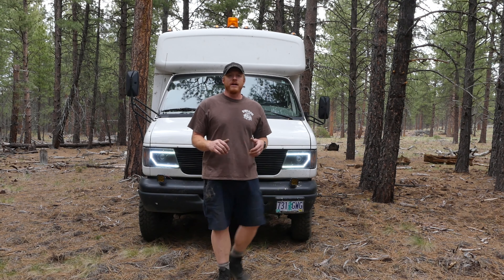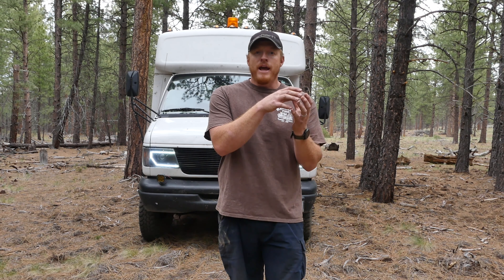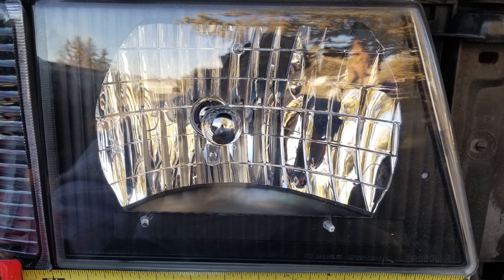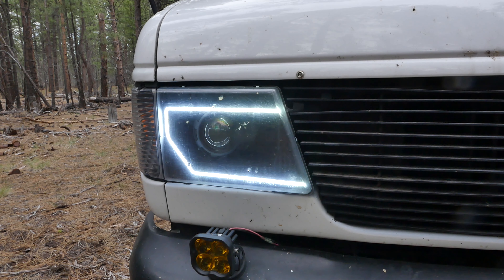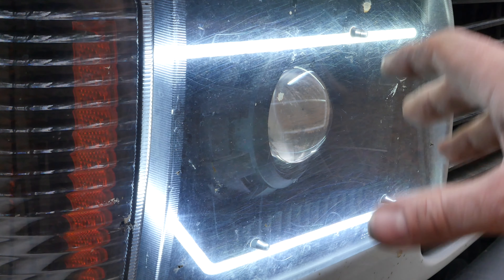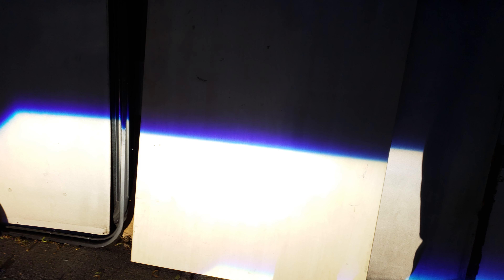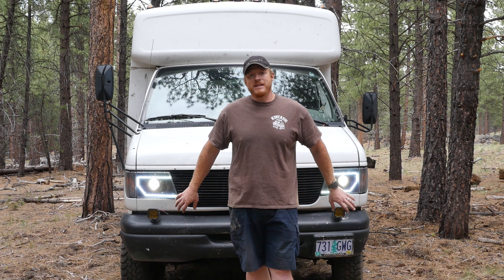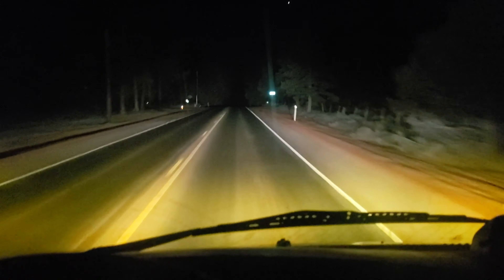ADVBUS Headlight Retrofit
Perfomance, safety, and a very unique and updated look is what I was going for when I did the retrofit on the Advbus E350

D2s 5.0 Projector
Morimoto 55w ballast
Morimoto 50w bulbs